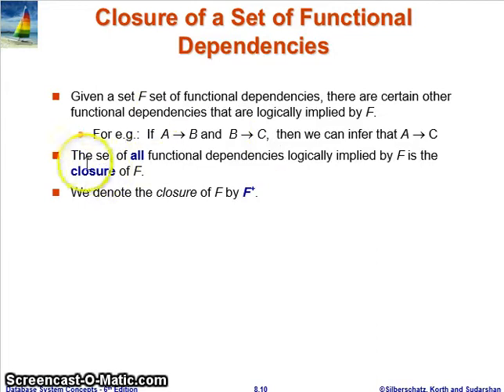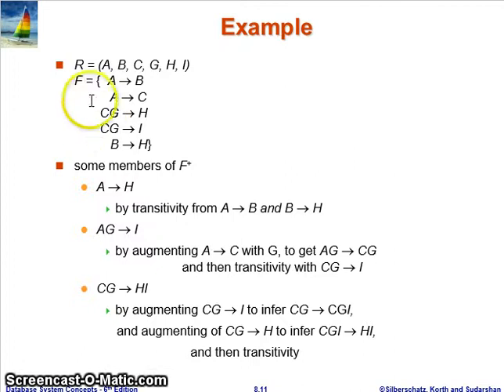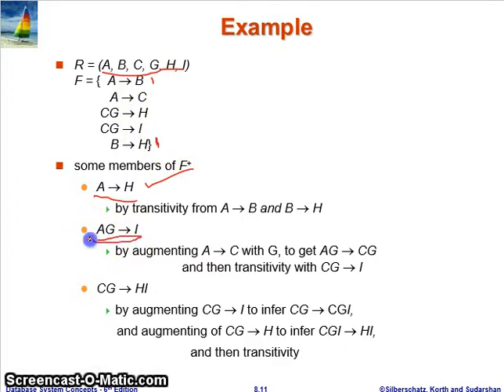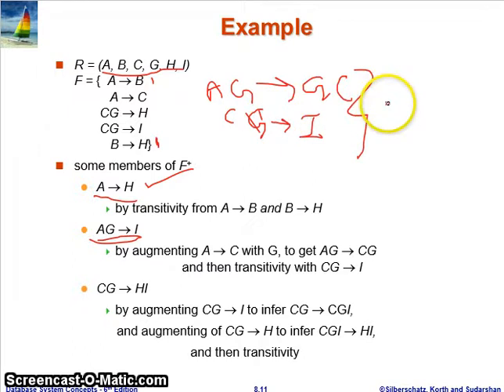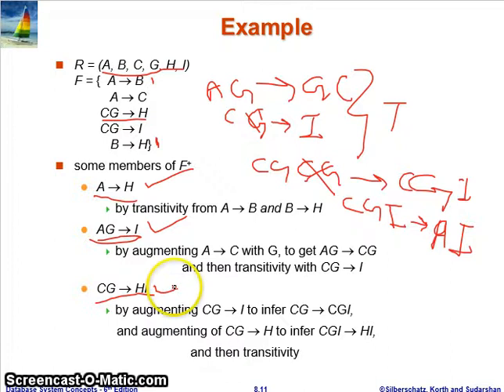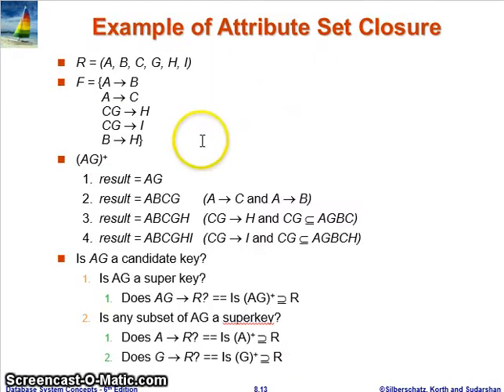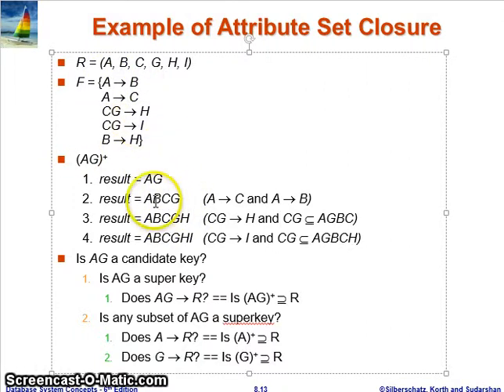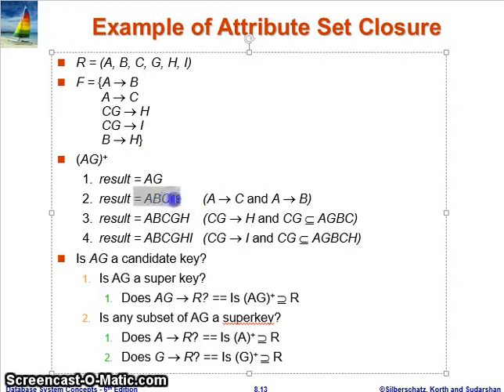30. Functional Dependency(FD)-4